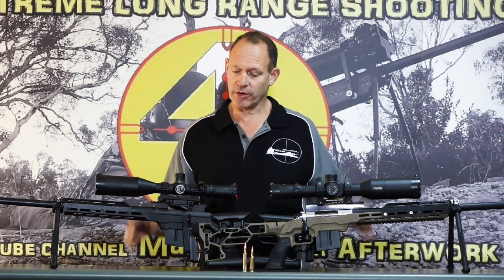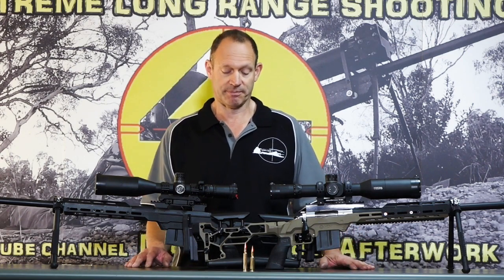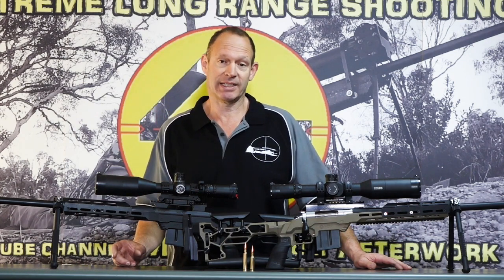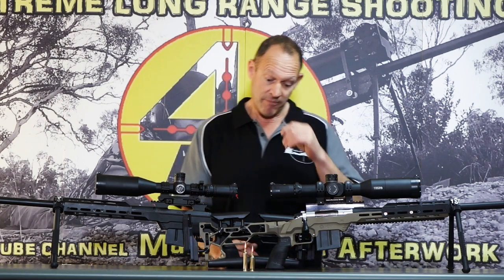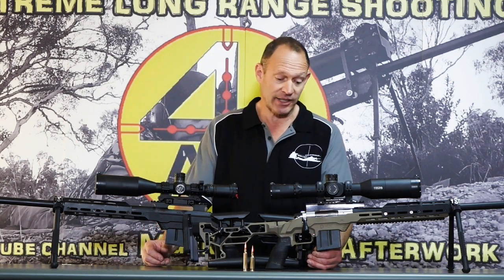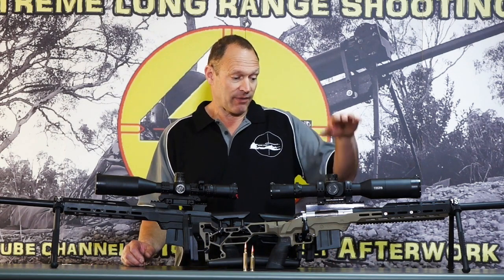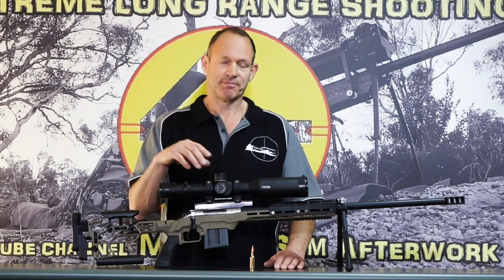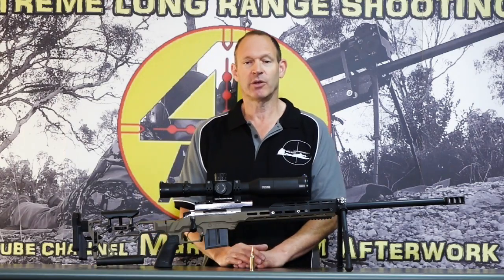6.5 SAUM v 6.5 - 06ai update